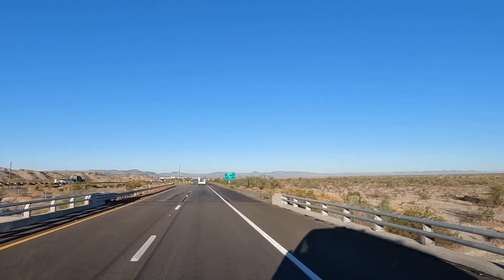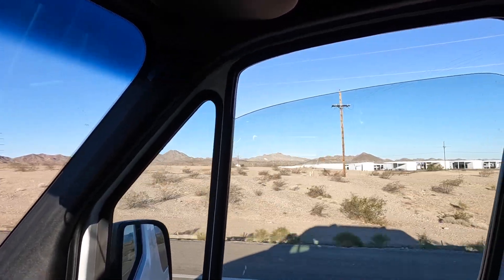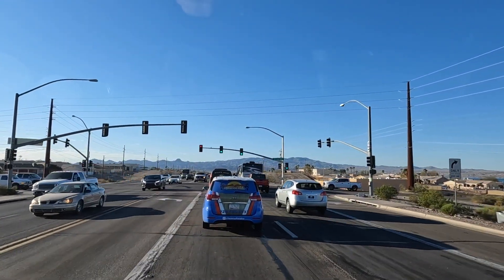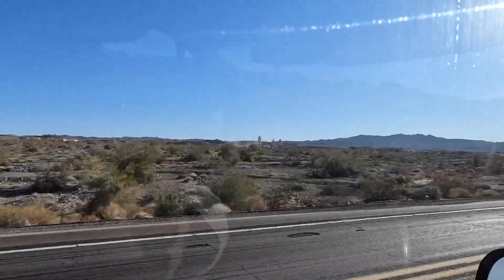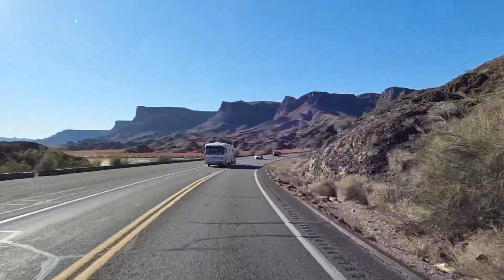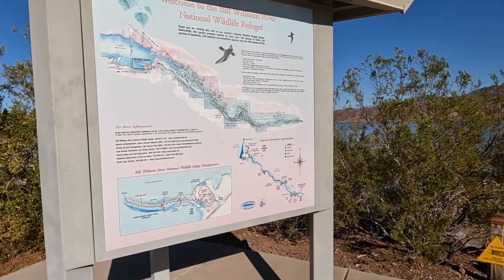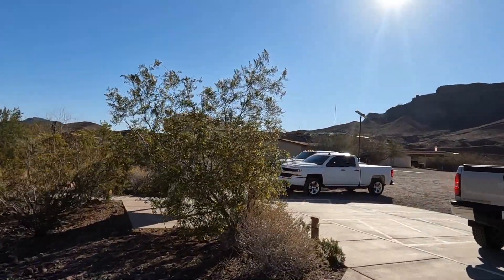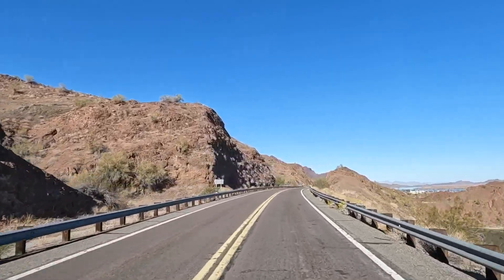Bill Williams Wildlife Refuge - Lake Havasu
Bill Williams Wildlife Refuge - Lake Havasu Ride along the scenic drive of Highway 95 thru the Lake havasu Bill Williams Refuge area explore the wildlife area along pathways for best fishing  spots on the lake and boating and more